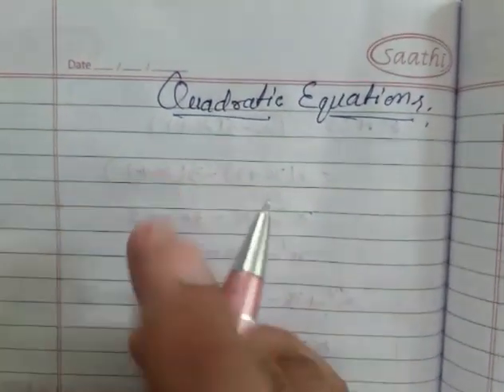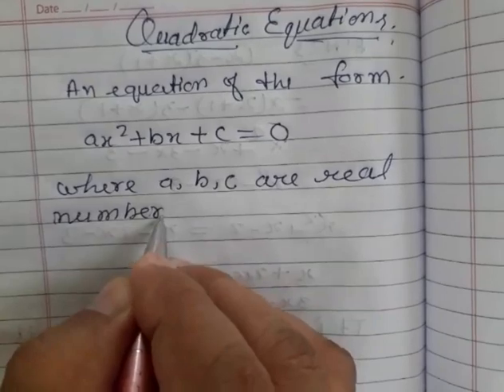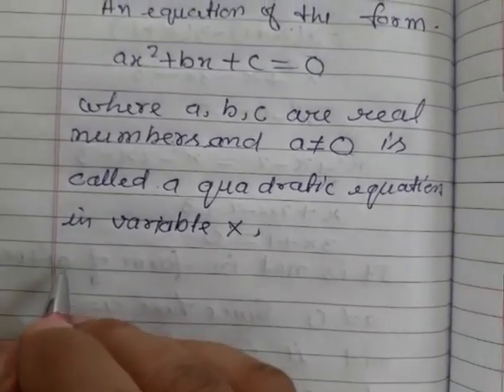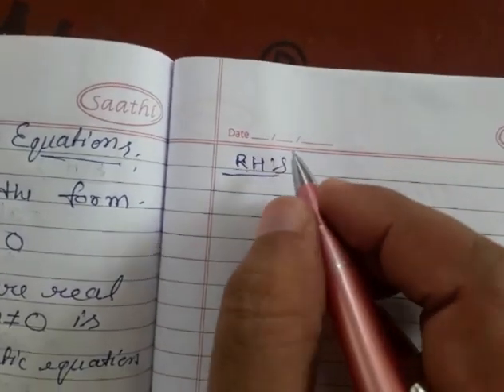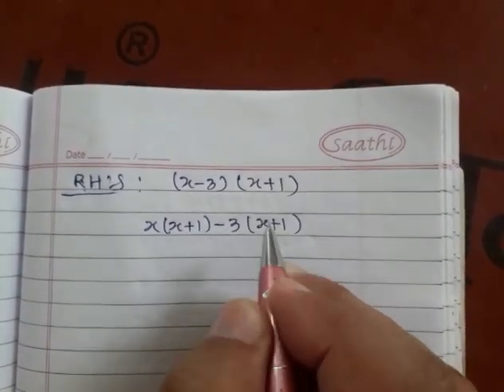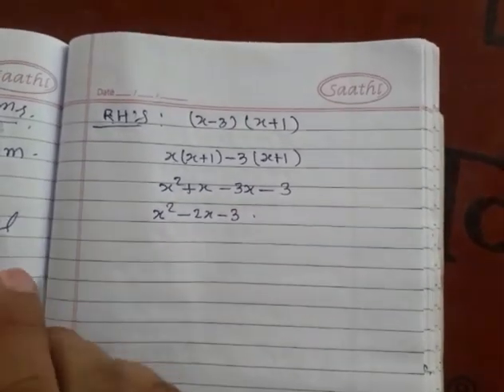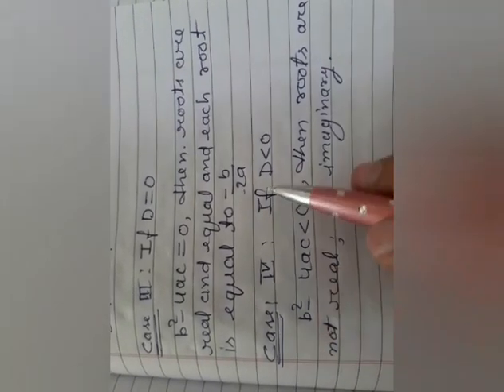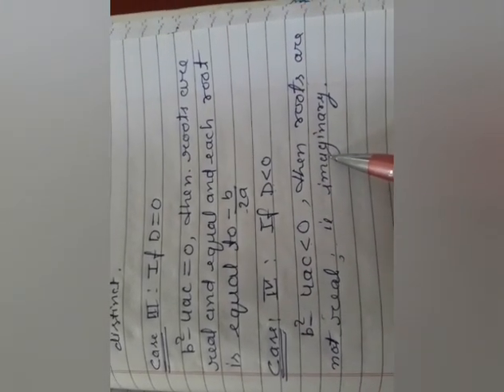Quadratic Equation class 10th part 1